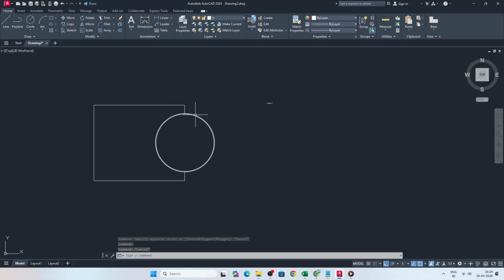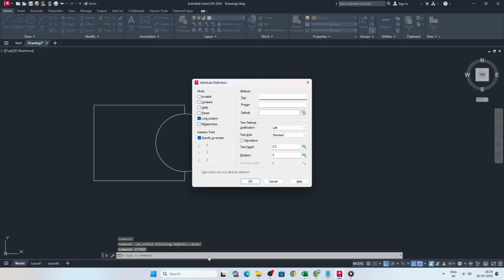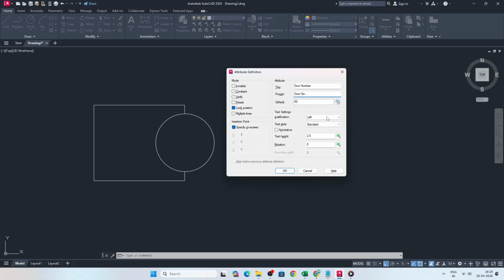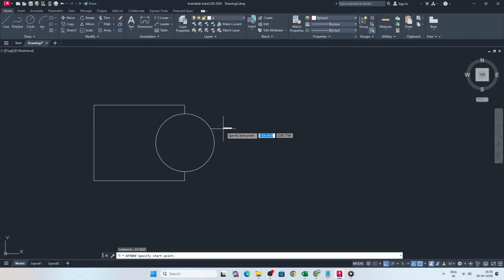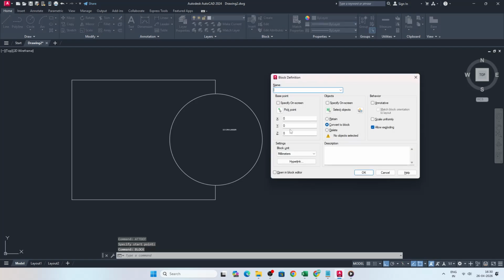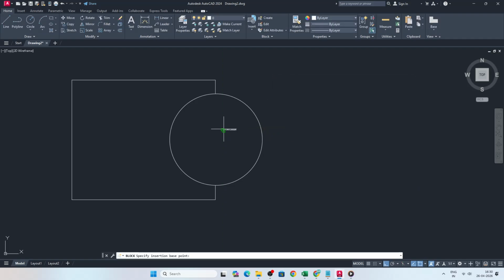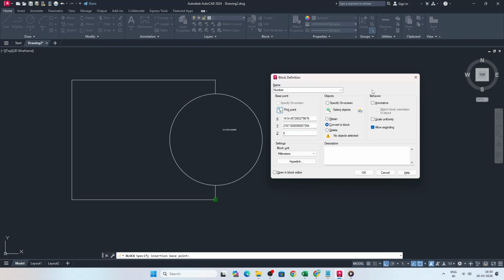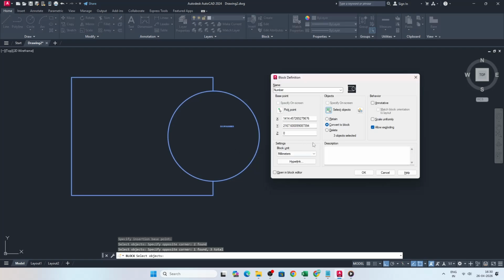AutoCAD: How To Create An Attribute Block (Step By Step)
Learn how to create an attribute block in AutoCAD with this step-by-step tutorial for beginners and professionals. Mastering AutoCAD attributes allows you to add dynamic text to your blocks, making your CAD drawings more efficient and organized.